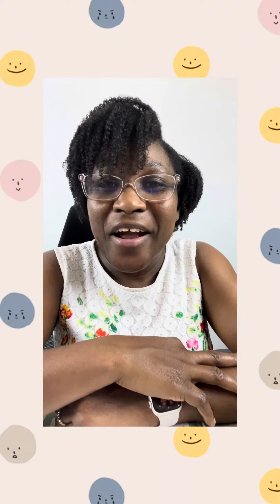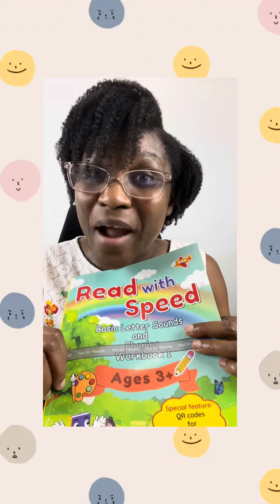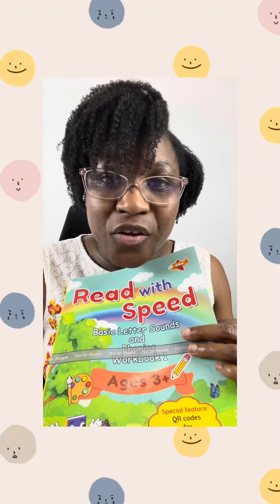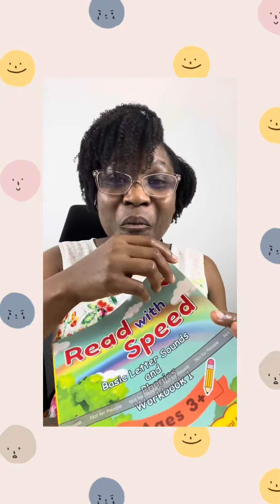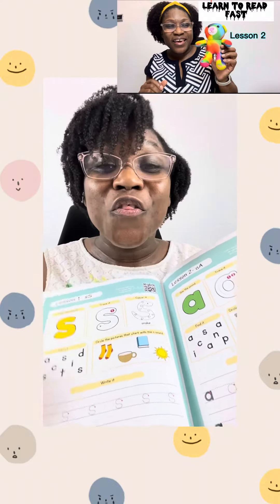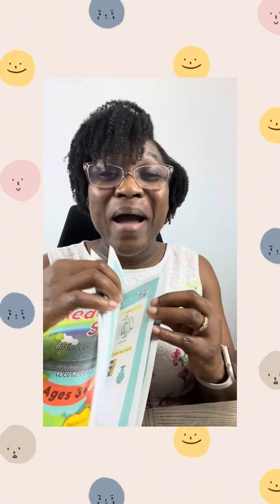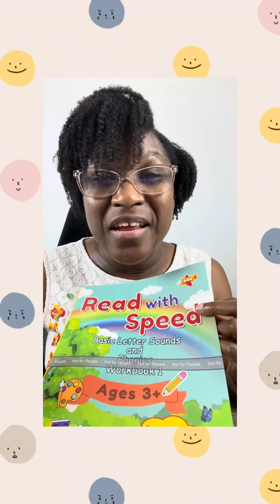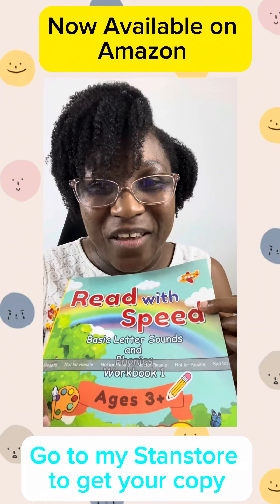Teach kids to read | Phonics | ABC | Kindergarten| Pre-school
In this video, you will learn about the best learn to read workbook on the market.
Your child does not have to struggle with reading, a solution is here.